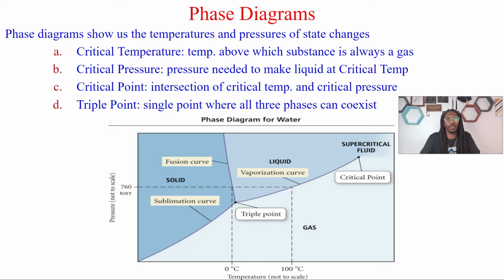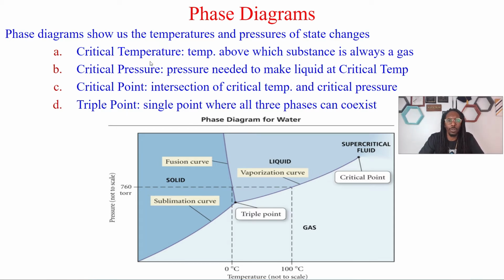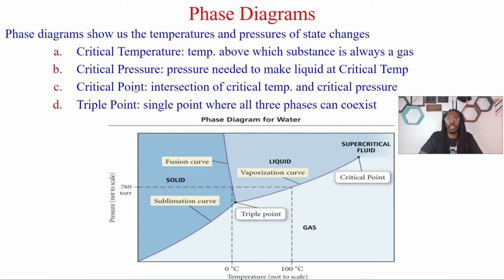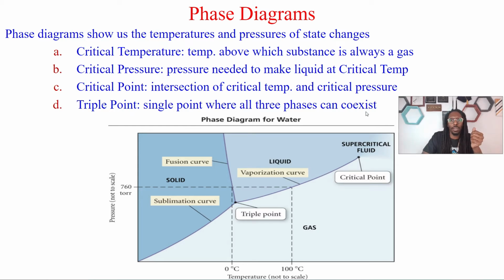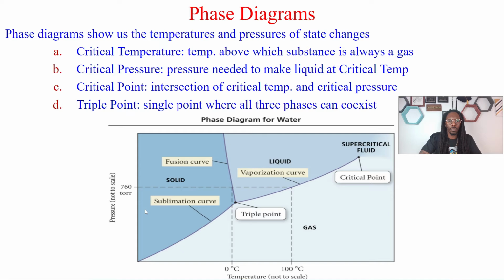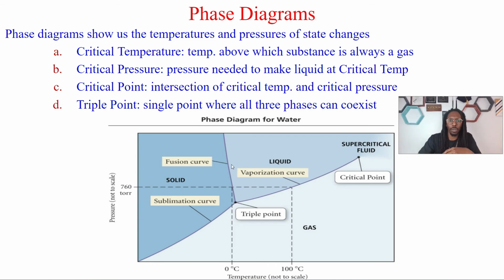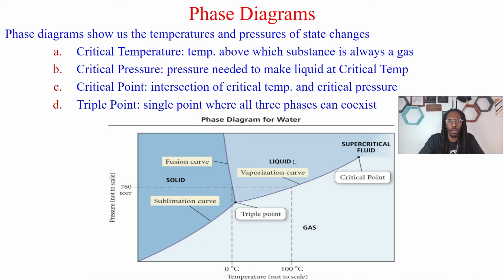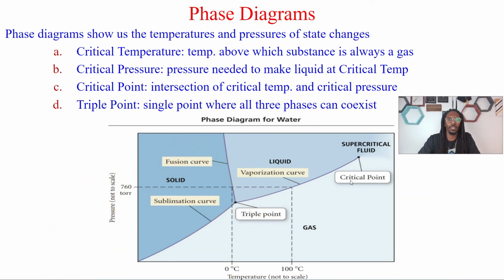How to Read a Phase Diagram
Phase diagram is a graphical representation of the physical states of a substance under different conditions of temperature and pressure. A typical phase diagram has pressure on the y-axis and temperature on the x-axis.  In this video, Dr. J will tell you how you should interpret a phase diagram, as we look at the critical temperature, critical pressure, and many other points for water. Check the playlist for more videos to help you with Chemistry.

These videos are from Unit 1 - It’s All About the Interactions.